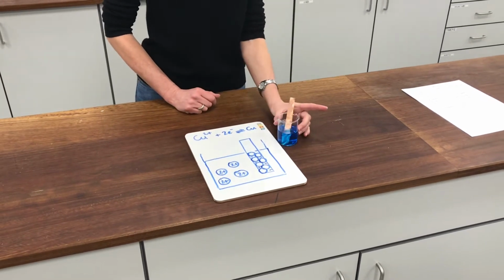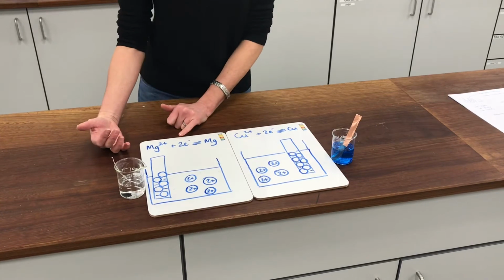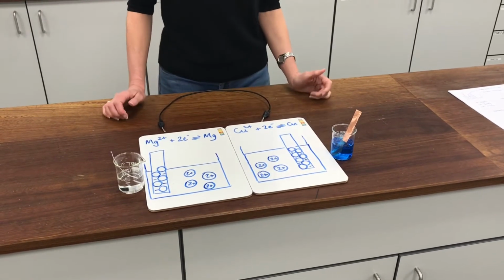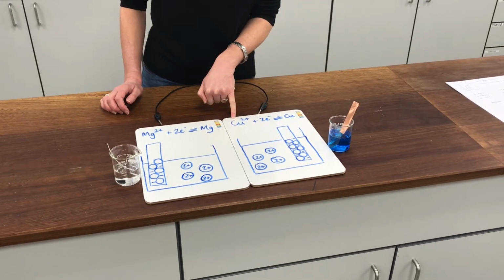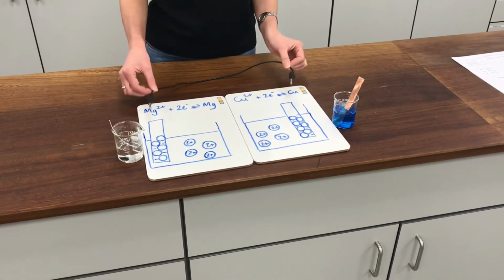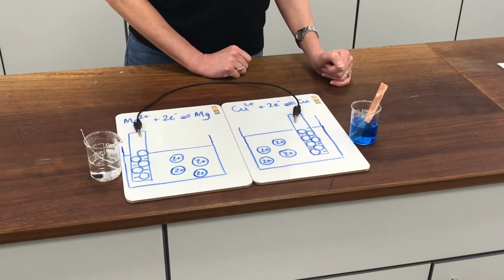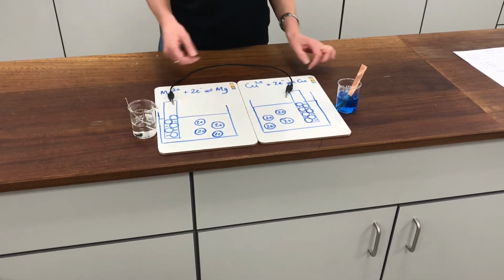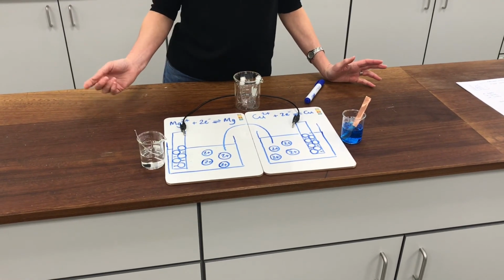Yr 13 Electrochem intro and basics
Principles of equilibria in the two half cells and the salt bridge